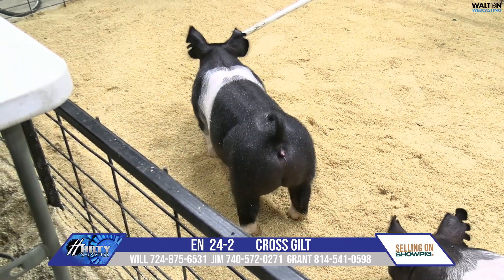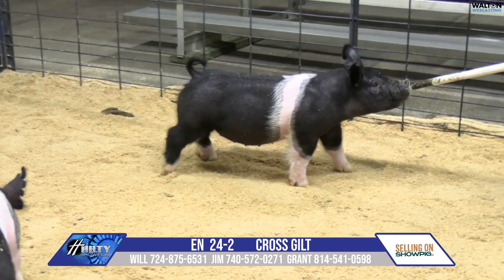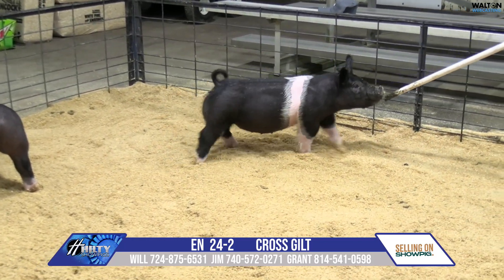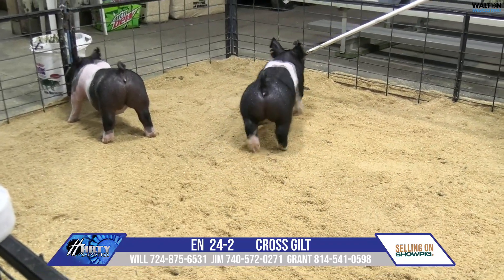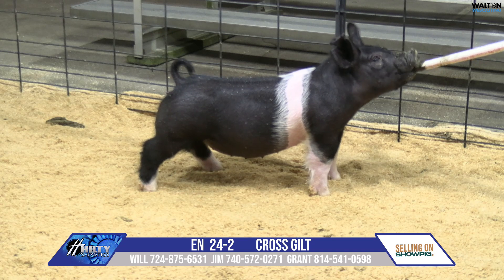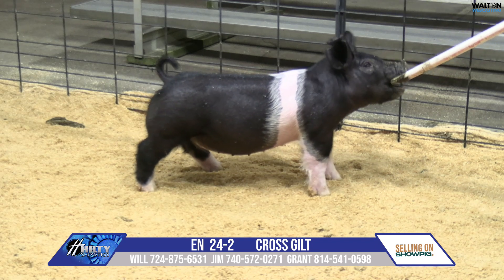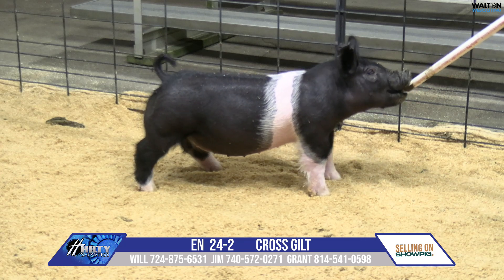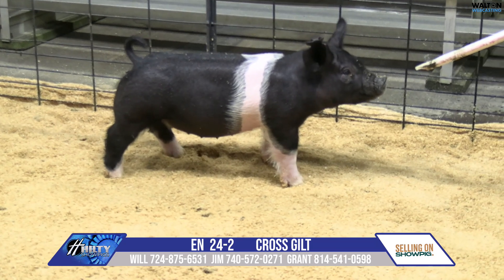EN 24 2 Hilty Feb 17 Sale 12 February 2024 10 58 39 AM